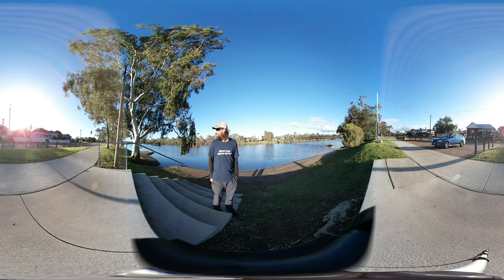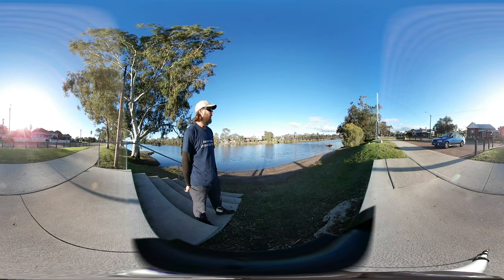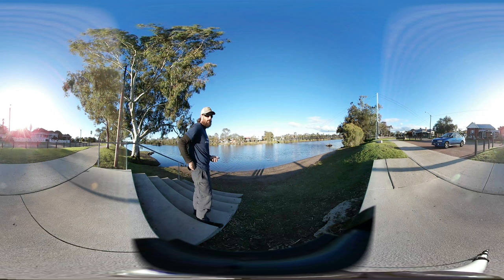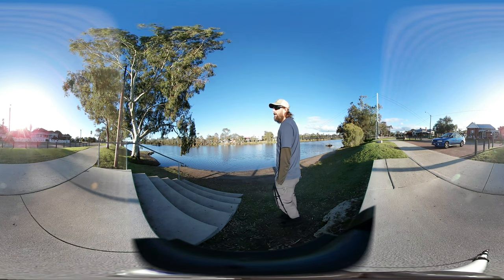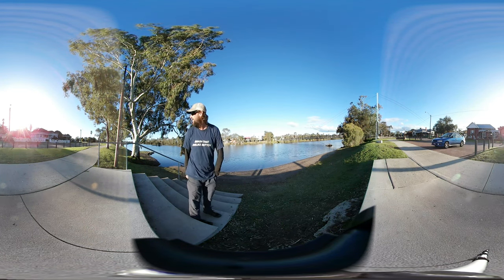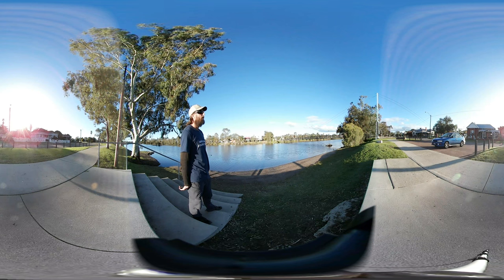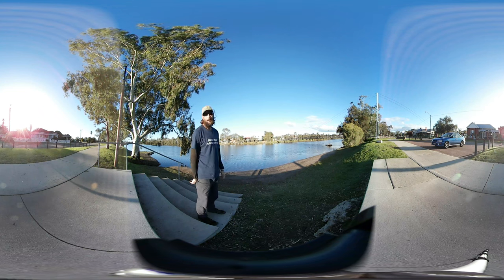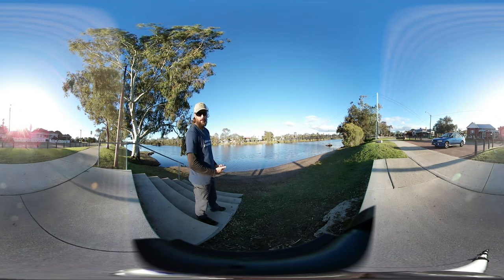Avon Descent 2023 Paddlers Guide 01a (360 Video) - Northam Start Day1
This is the first in a series of videos showing all the major obstacles of the Avon Descent.
I hope to explain how to navigate through each obstacle safely with helmet camera videos showing what I've done in previous years.

These videos by the riverbank are filmed with a 360 degree camera - you can pan around in all directions. Manually adjust the quality to max (4k) for best results. Water level today was 0.6m